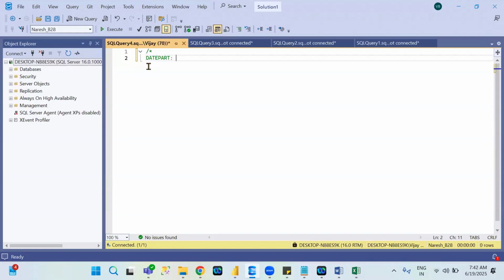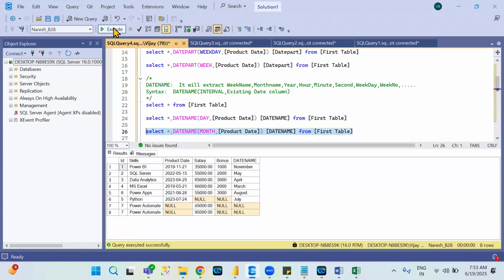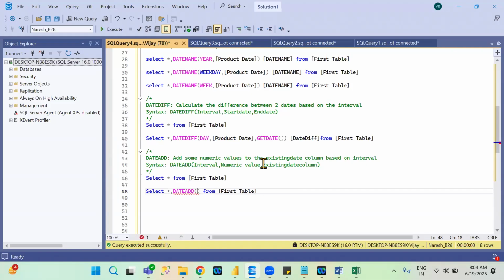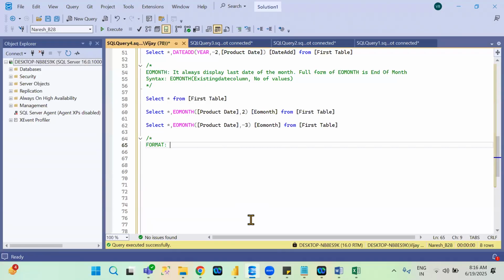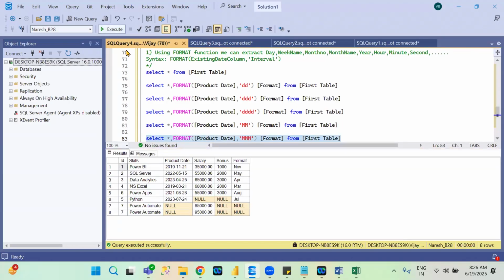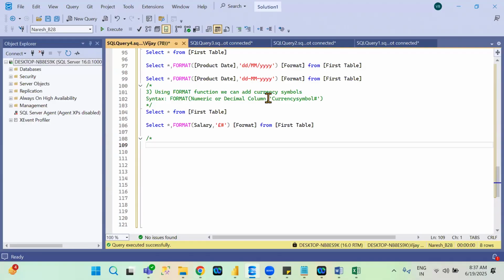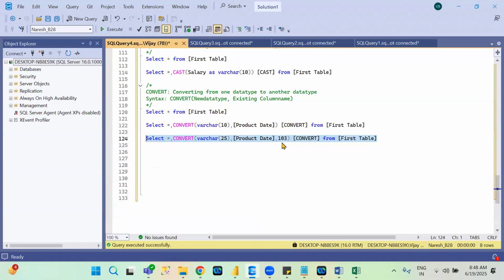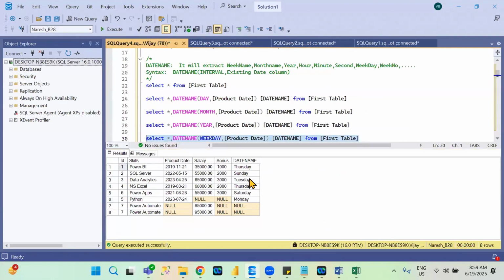24 DATEPART,DATENAEM, DATEDIFF, DATEADD,EOMONTH,FORMAL FUNCTIONS ITS 3 TYPES,CAST,CONVERT